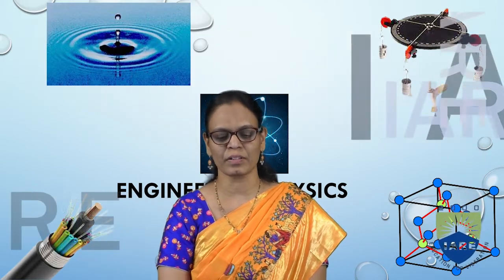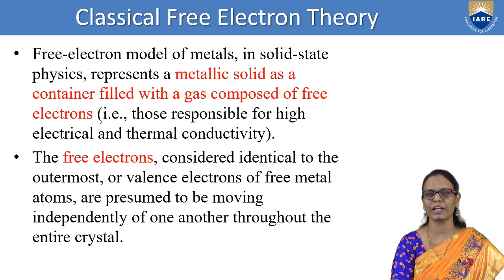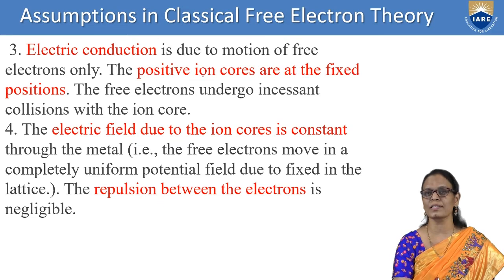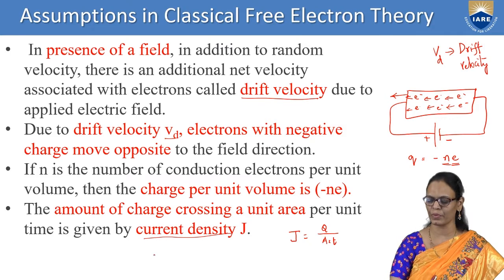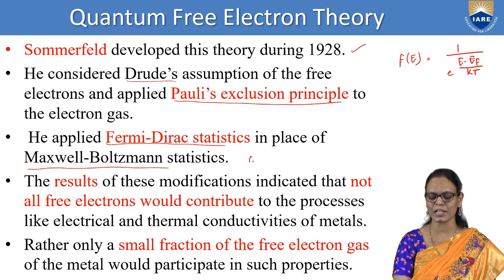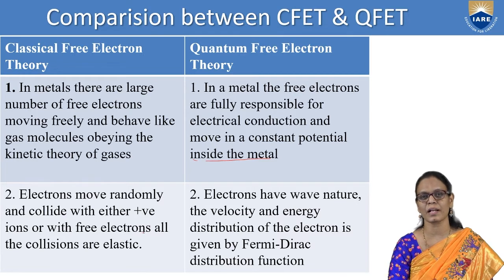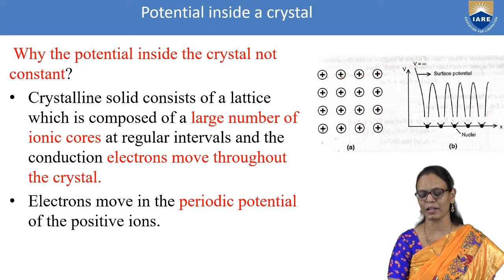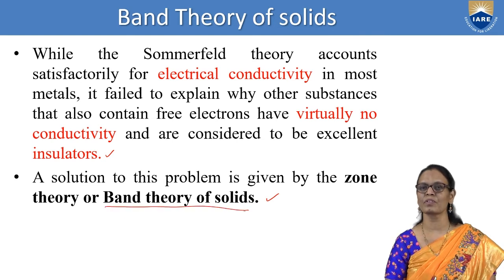Introduction to Classical Free Electron Theory by Ms. Sujani Singavarapu